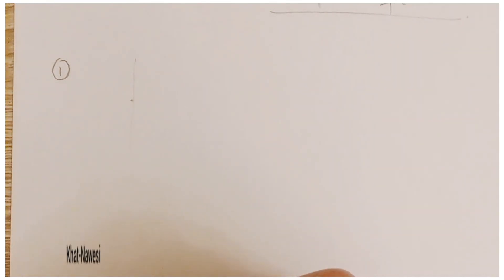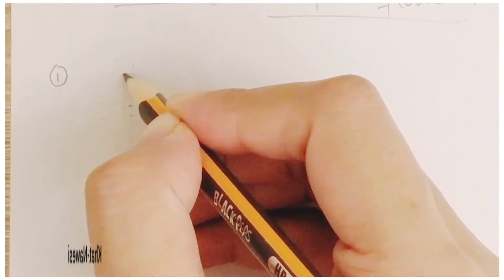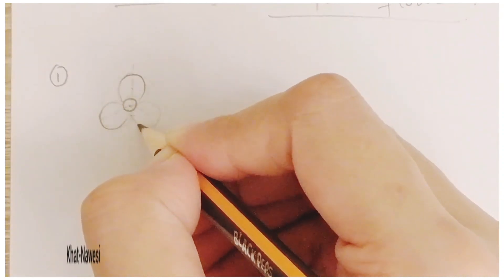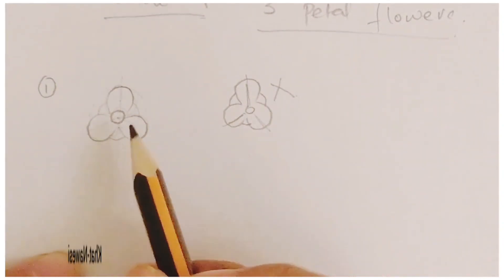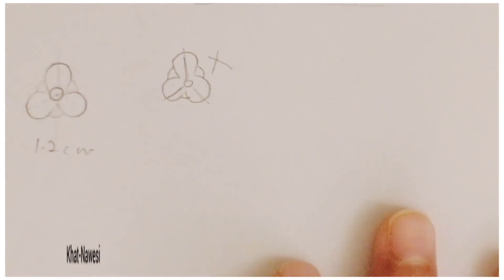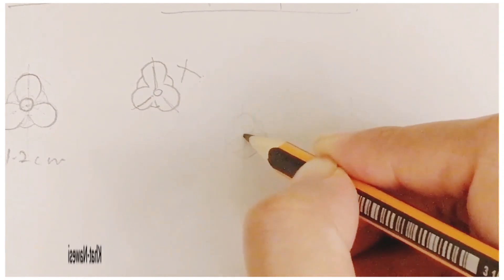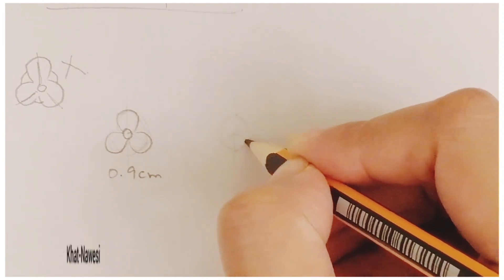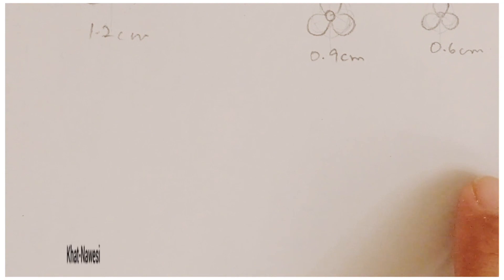how to draw flowers in tezhip (islamic illumination) menuscripts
you can create your own versions..

dm to ask for any query...👇
Instagram.com/khat_nawesi